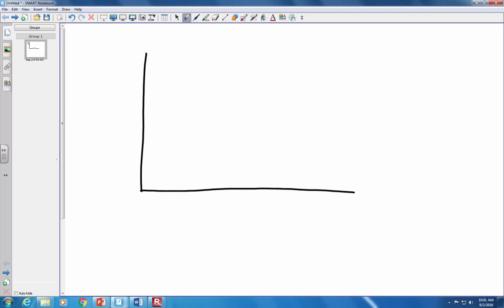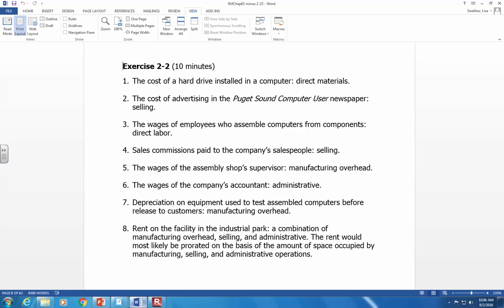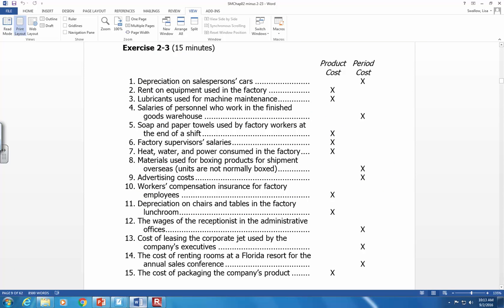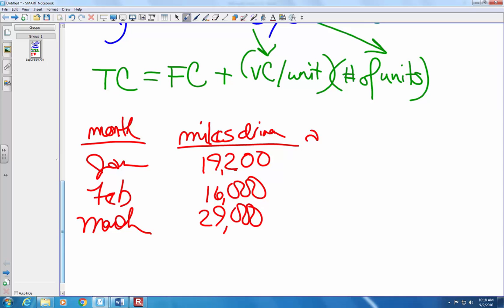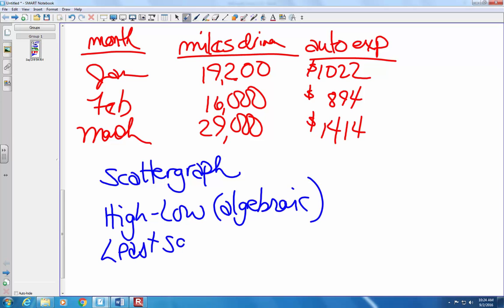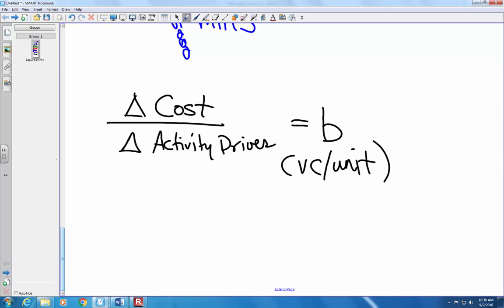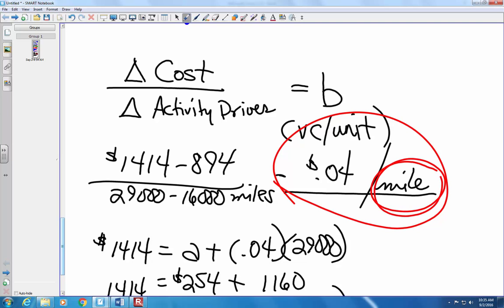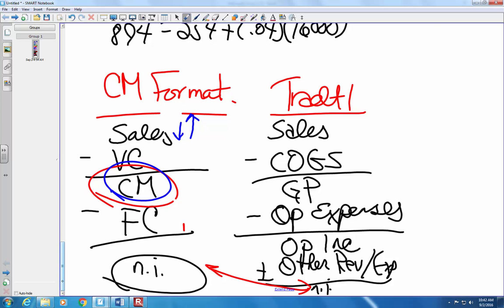C2 Lecture 2